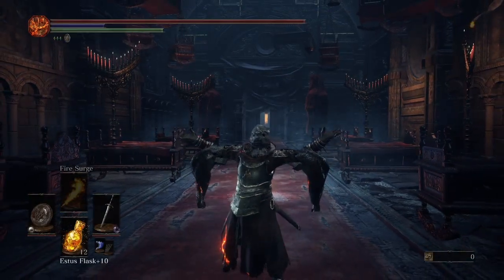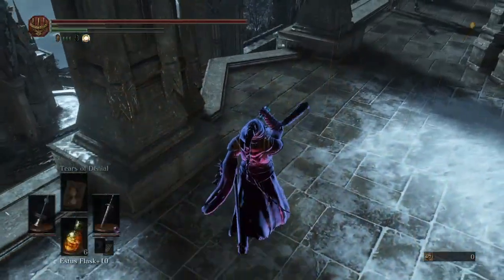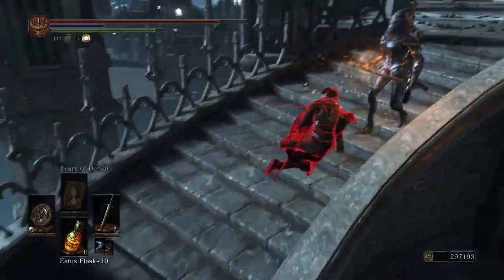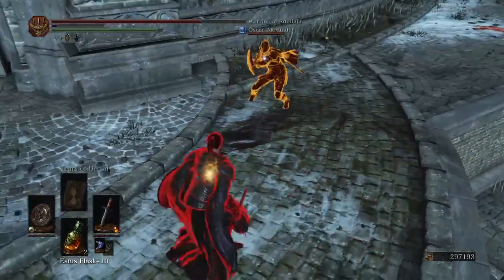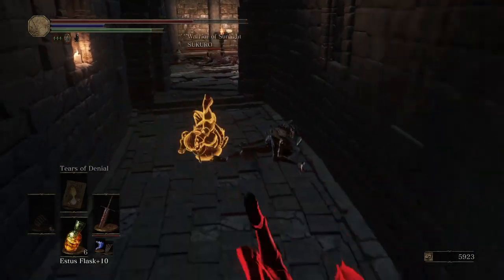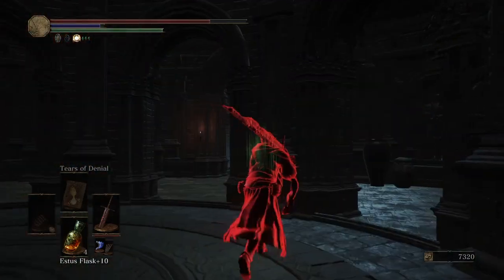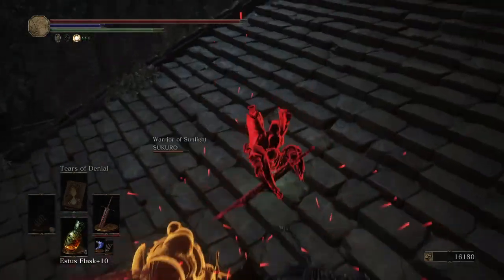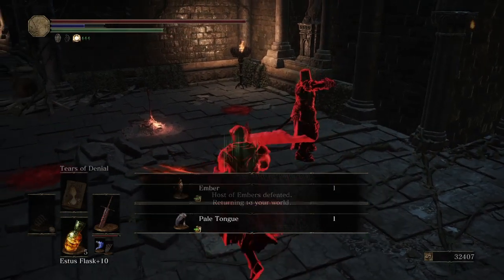Dark Souls 3 PvP: "How Do I Spank Tryhard Ganks?"